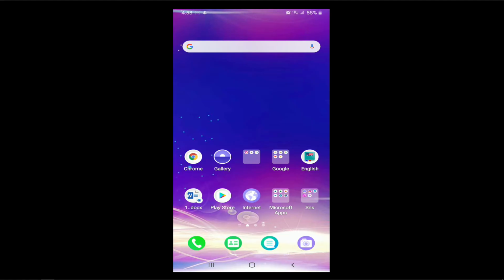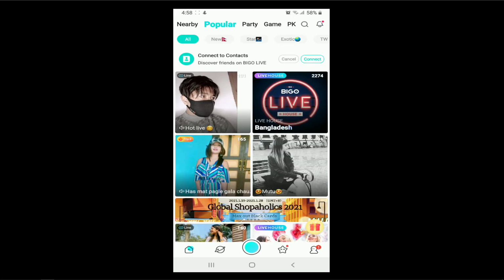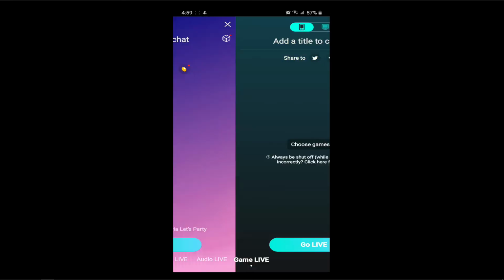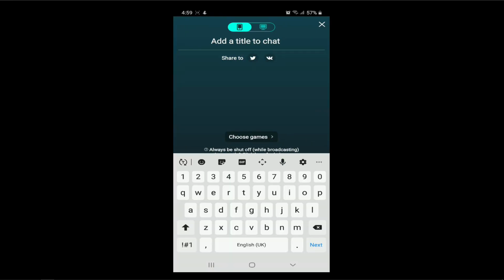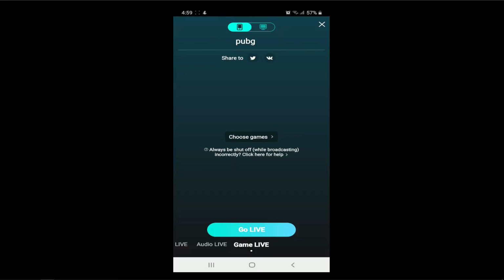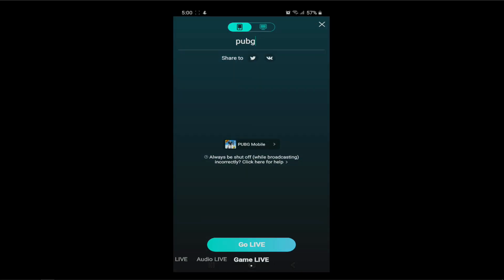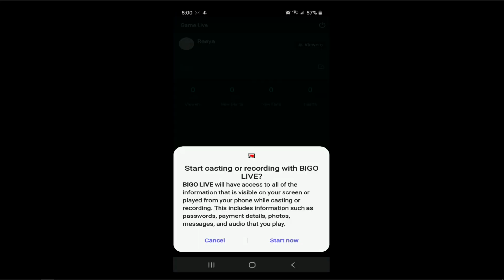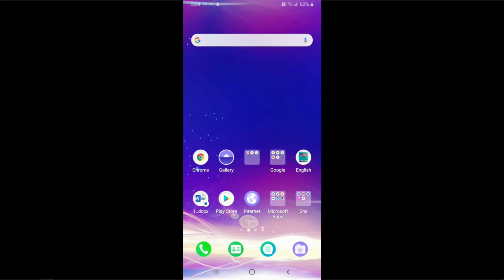Bigo Live Tutorial: How to Play Bigo Live Games 2021?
Play bigo live games | how to play games in bigo live | bigo live games | how to play bigo games 2021 | play games in bigo iphone

Learn how to play games in bigo live app step by step. Most of you might not know this but you can actually play a game in bigo live mobile app. All you need to do is login to your bigo account and go to the settings page and follow the instructions as shown in the video and choose any one game to play. Simple as that.